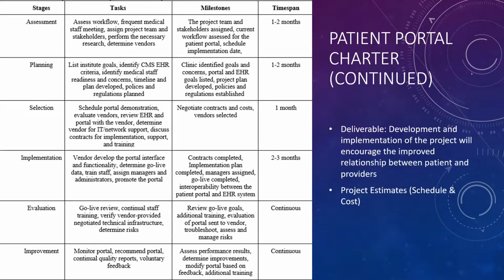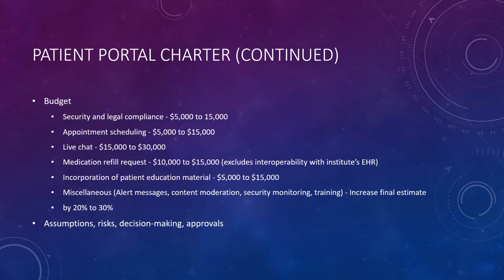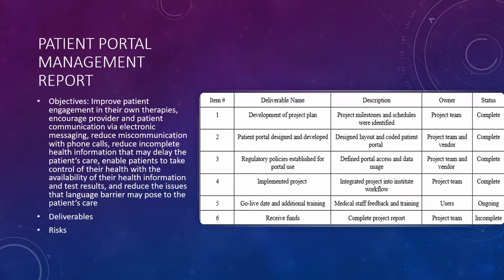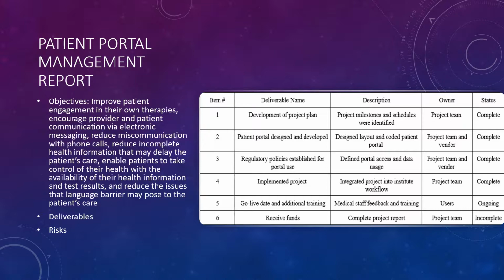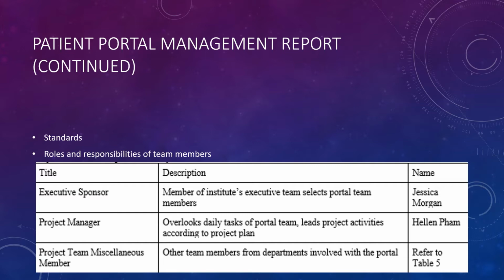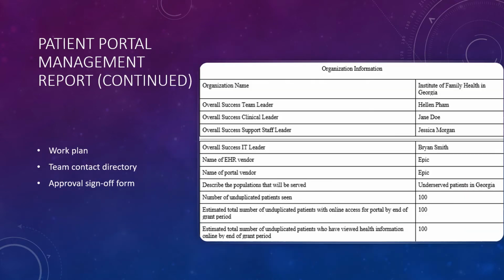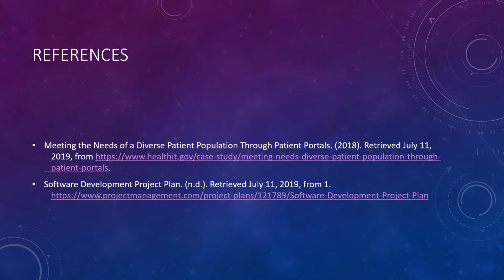Patient Portal Project Plan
INFM 655